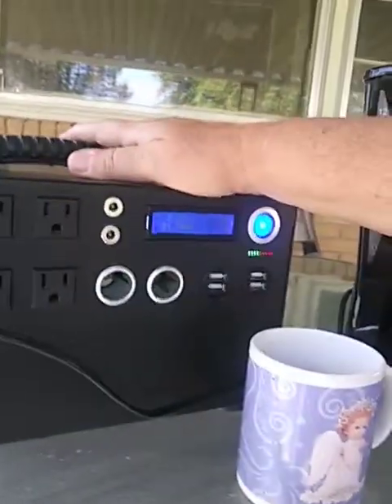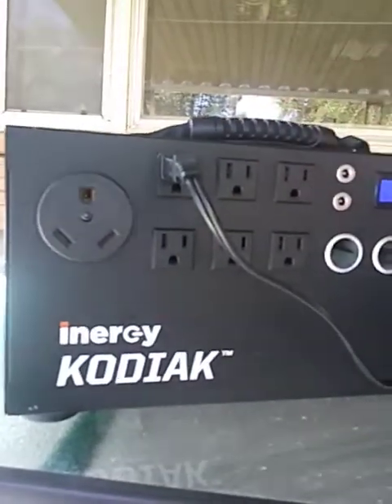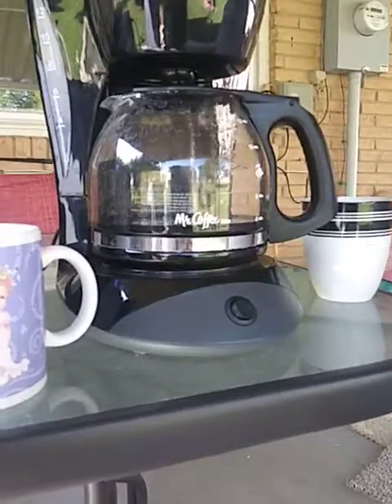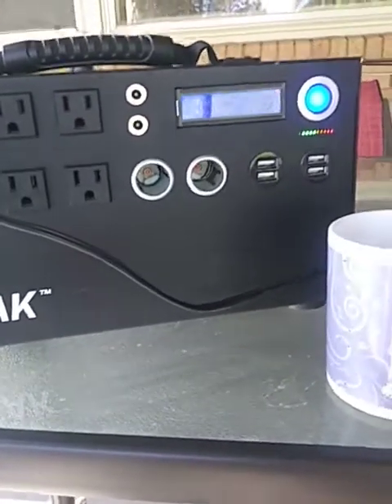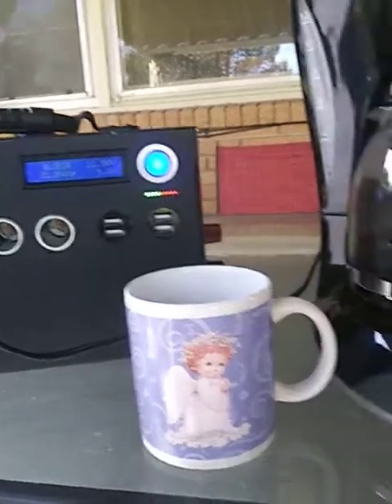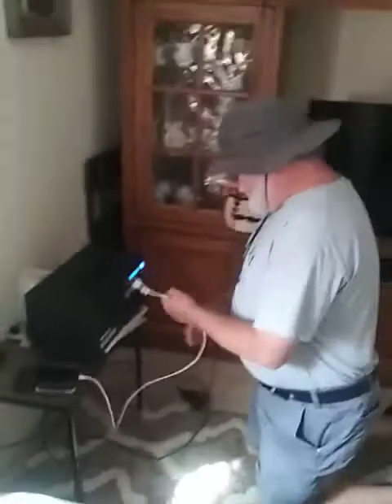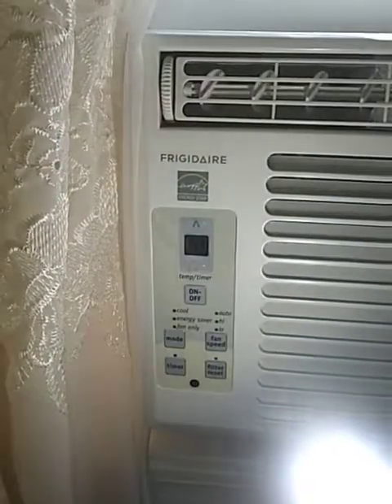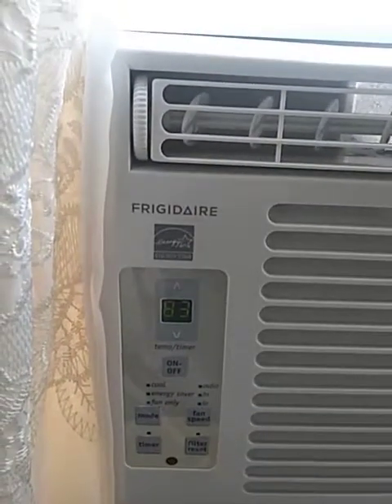Coffee, AC, and more powered by Inergy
"The Kodiak will provide 1100 watts of power, it's really handy, I've even used it in a power outage to power my refrigerator overnight. And it's really handy to have, I hope you go get yourself one!"

Innovative use cases that customers find for Inergy's solar generators is far and wide! How will you be able to utilize a solar generator?

New!

The Inergy Apex solar power station is the pinnacle of the portable, renewable energy storage market. The Apex is the most compact, lightest weight, and easy-to-use plug-and-play source of renewable, portable power in the world. The Apex features an advanced maximum power point tracking (MPPT) charge controller, so it charges faster and safer. The Apex’s internal battery also lasts up to four times longer than any comparable product on the market.

The Apex packs a huge punch with a peak 1,500 Watt pure sine wave inverter and 1,100 Watt hours of peak battery capacity, so it can power dozens of devices and appliances wherever you need it. Best of all, under normal conditions, the Apex is nearly silent and is 100% odor and fume-free—no pollutants or toxic exhaust of noisy gas generators.